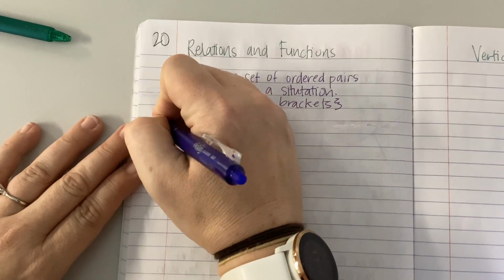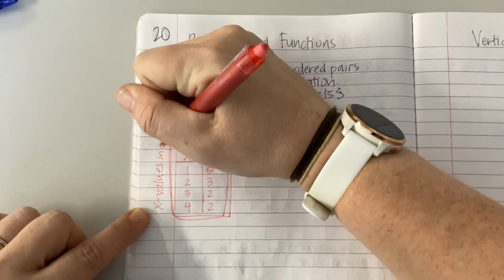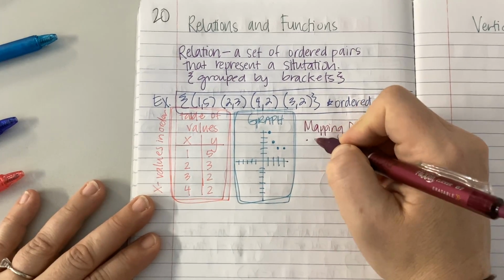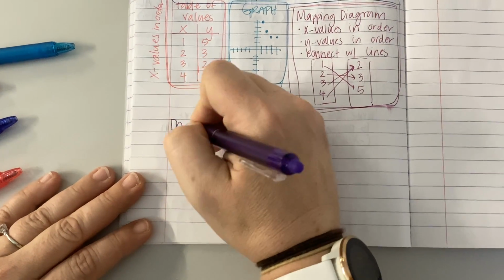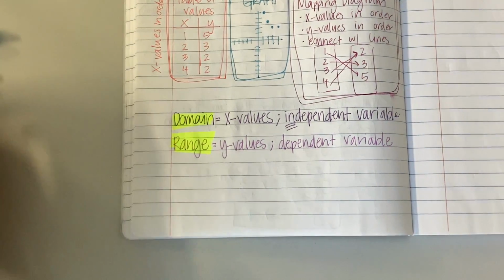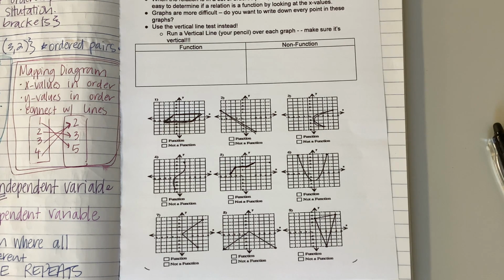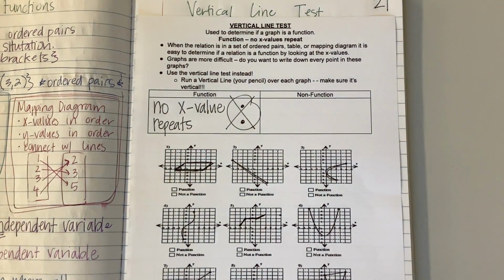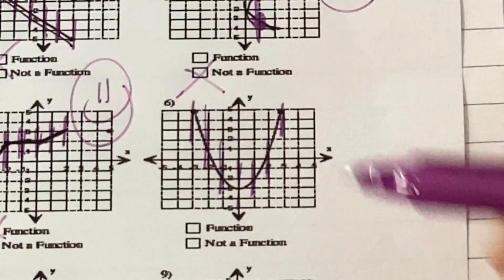Relations and Functions 9/26/25